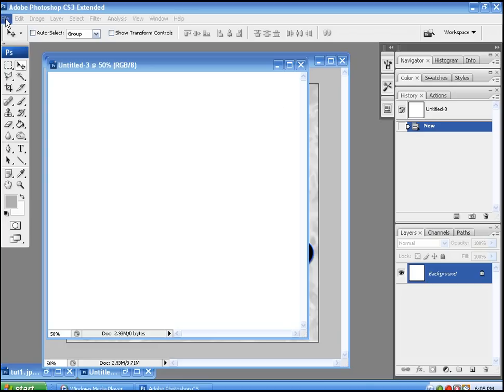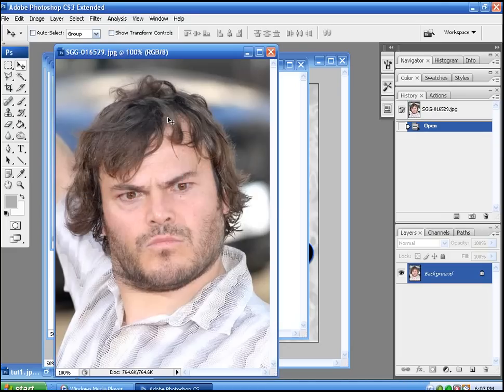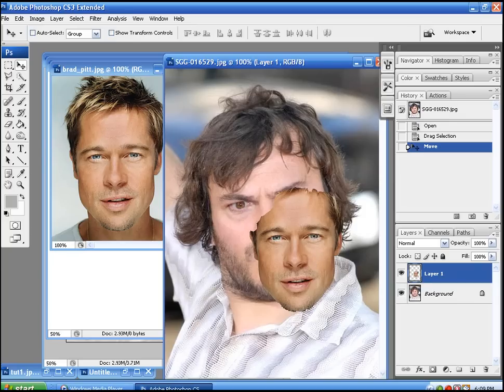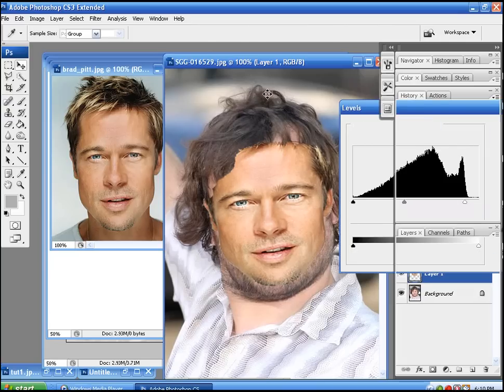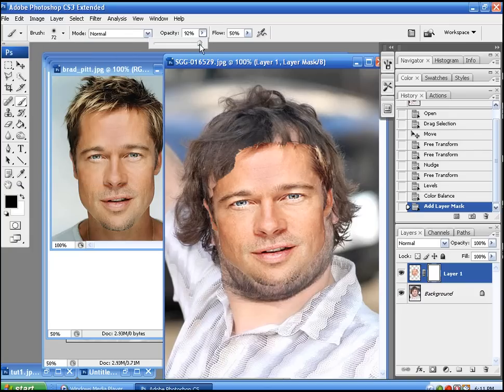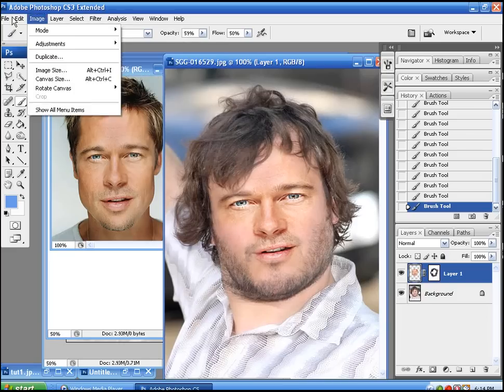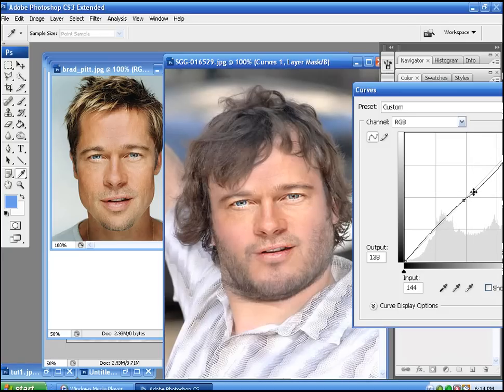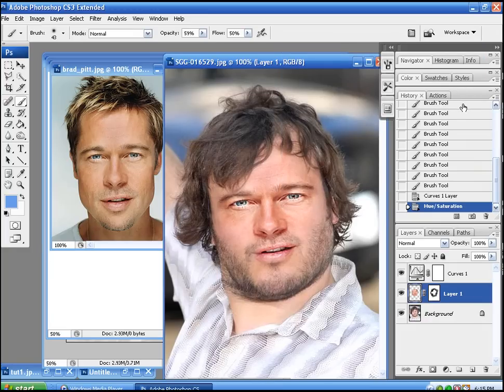Photoshop tutorial on Face swapping.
How to easyly swap faces, and blend them, using image adjustments and levels. Also regular blending. Go to Photochopz.com For more Tutorials!